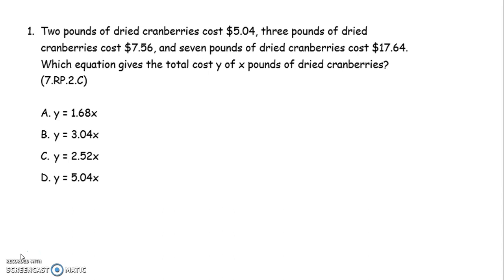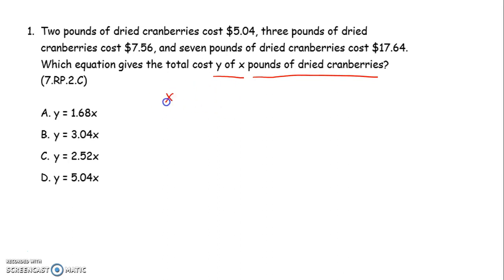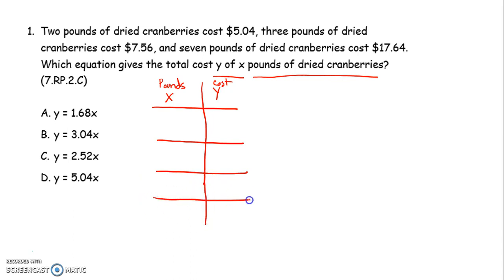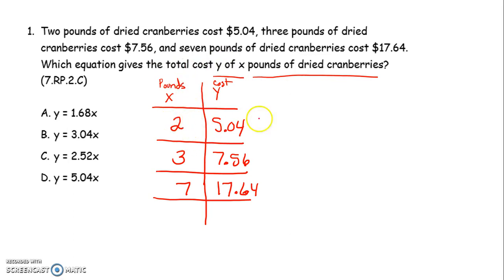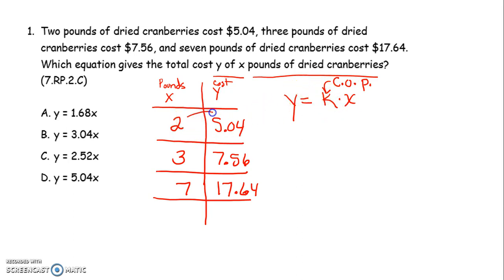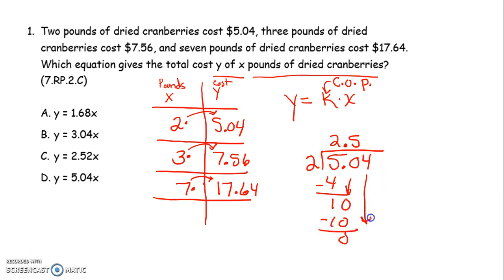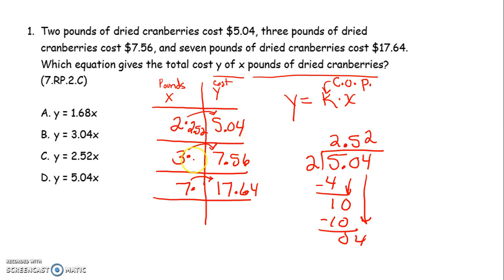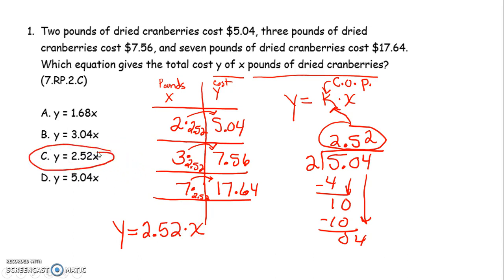Grade 7 #1 CR 35 final exam review